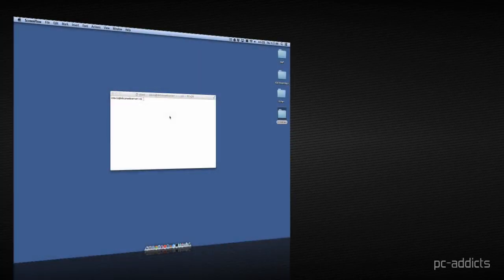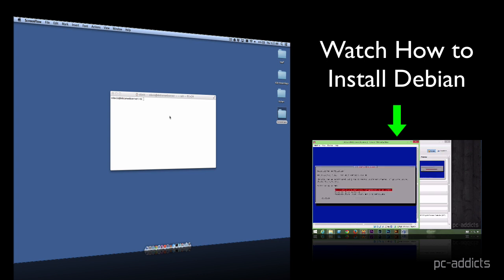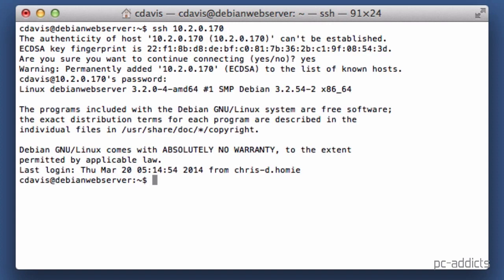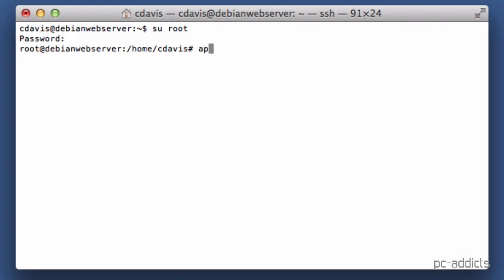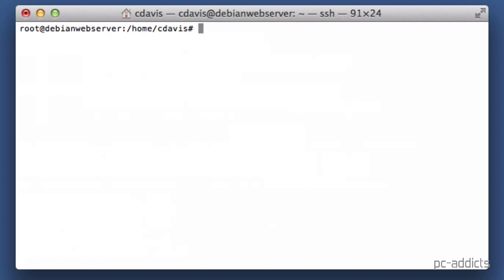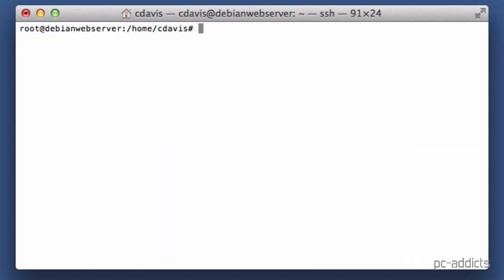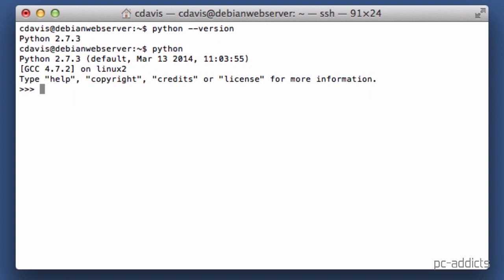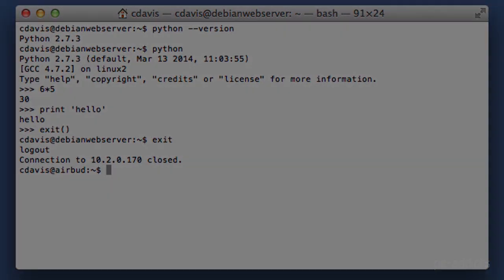Install Python on Debian 7.4 Wheezy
How to install Python on Debian 7.4 Wheezy - bare bones Debian install.